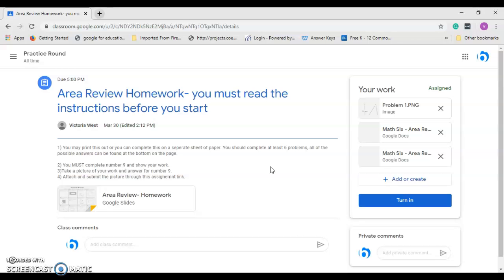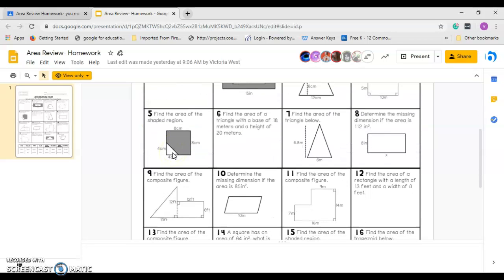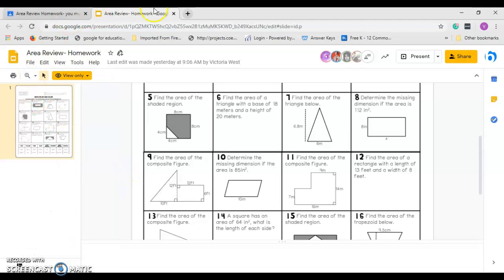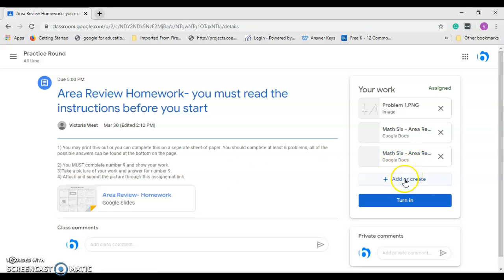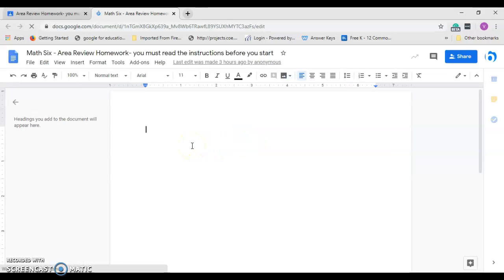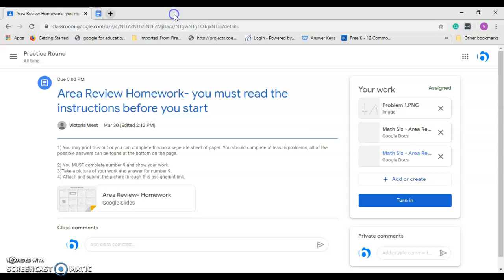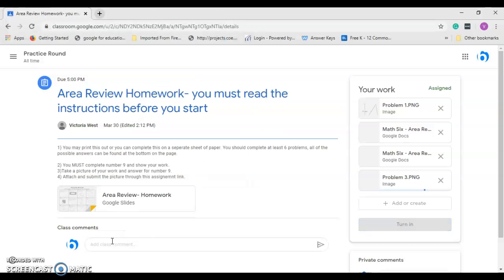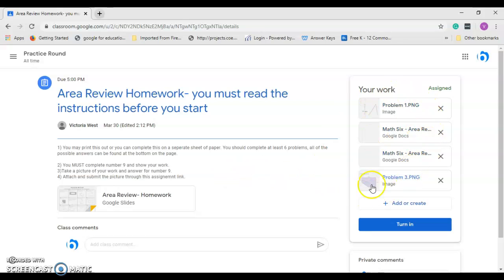How to upload a Picture of Work